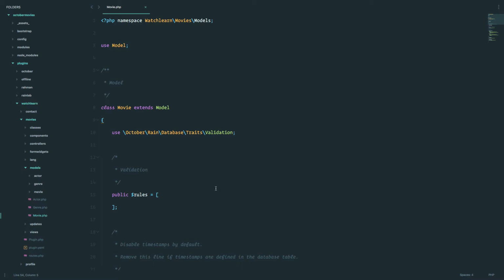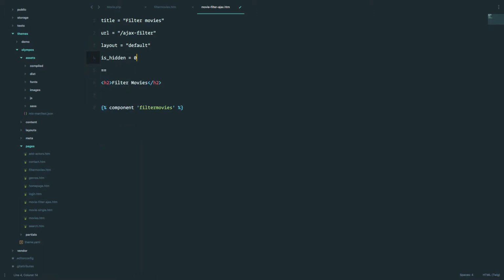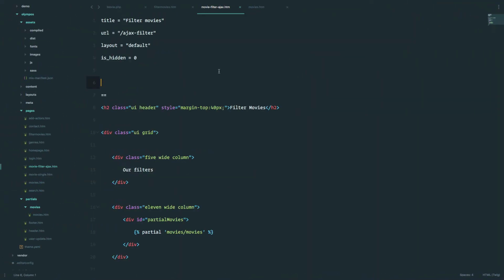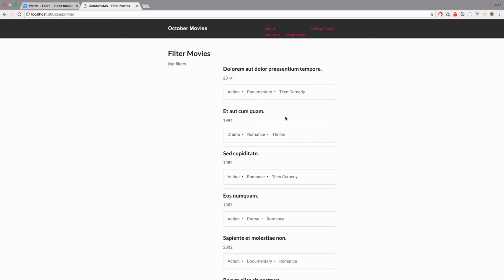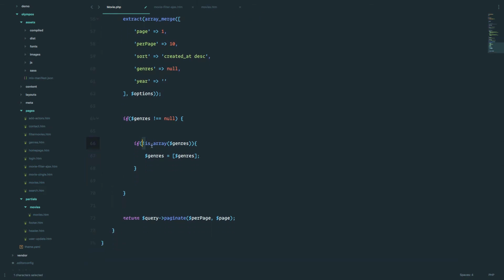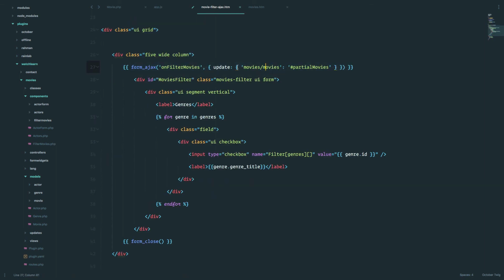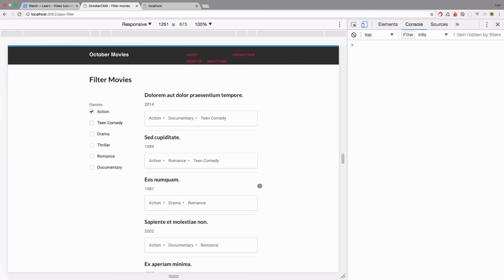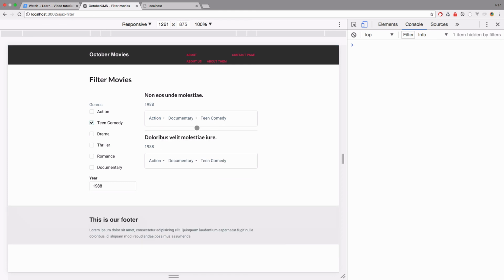Making Websites With October CMS - Part 41 - Ajax Frontend Filters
In this episode we are going to use Octobers Ajax framework to filter our movies by genre and year.

This episode is going to serve as a starting point for next few episodes where we will be doing sorting, searching and pagination. That is why this episode is so long. I promise the next few episodes will be much shorter.

As you know we already did Frontend Filters two episodes ago, and now we are doing the same thing, but this time we will be using Octobers Ajax framework so that our page does not need to refresh every time we want to filter out some data.

To achieve this we will be using HTML, CSS and of course PHP and just a pinch of JavaScript and jQuery.